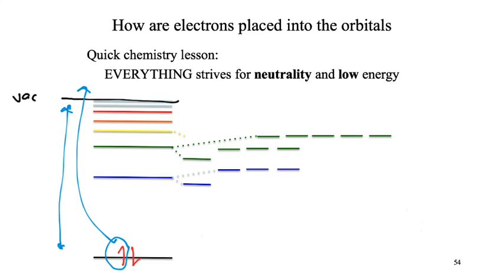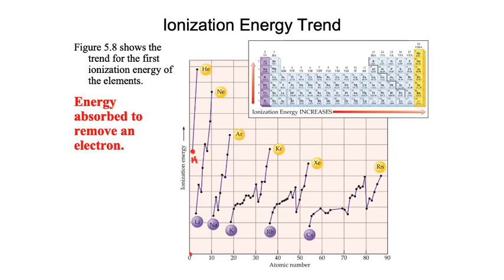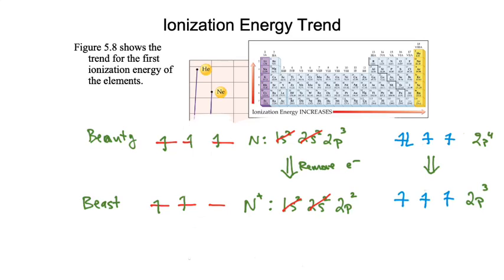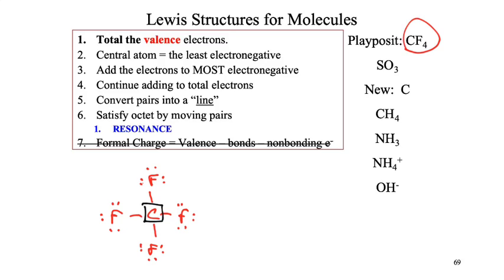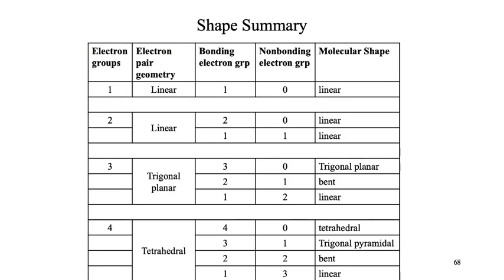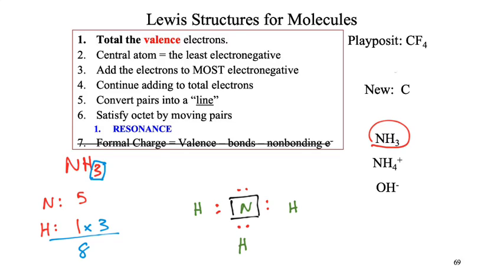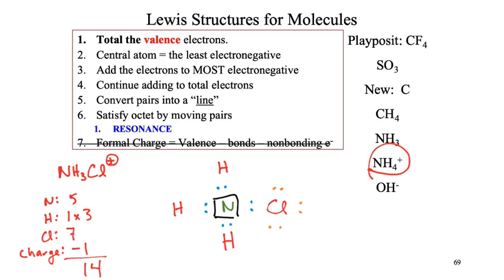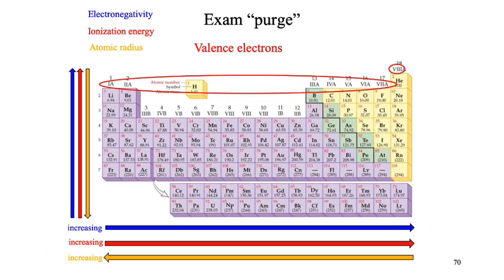FA19 CHM130 wk04b ionizationLewis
ionization energy discussion and lewis structure practice.